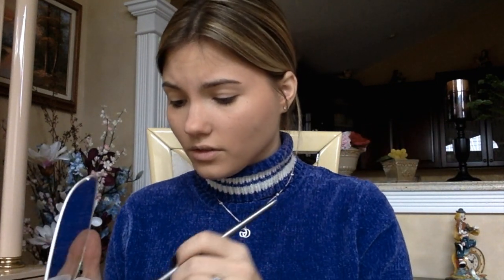Natural "No Makeup" Look !!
Hi loves! Hope you all enjoyed this video on how to achieve the natural "no makeup" look! Please let me know if you have tried any of these products out and have any recommendations on other bb creams that work as well! ;*

Products used:

NYX BB Cream in Golden
Makeup Revolution conceal & define in C2
Rimmel Scandal Eyes Mascara
Marc Jacobs O!mega Bronzer
Makeup Revolution Sport Fix Setting Spray
Maybelline Super Stay Powder
Wet n Wild MegaGlow Highlighting Bar